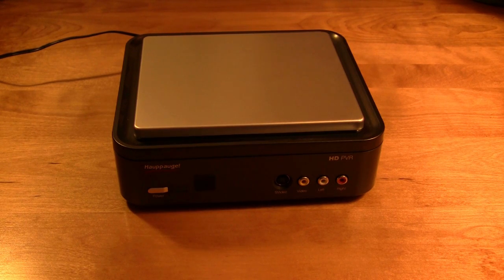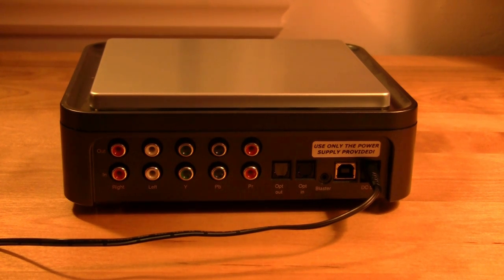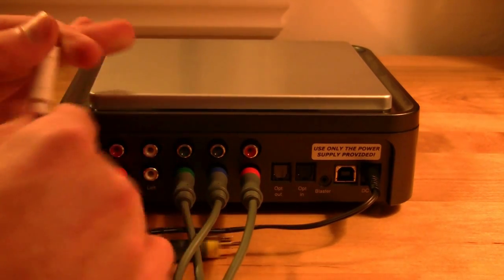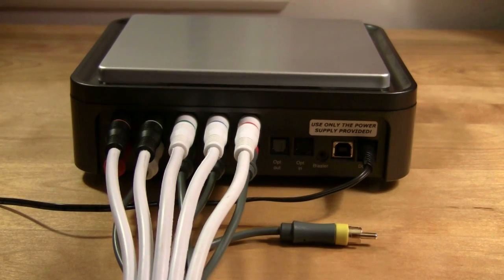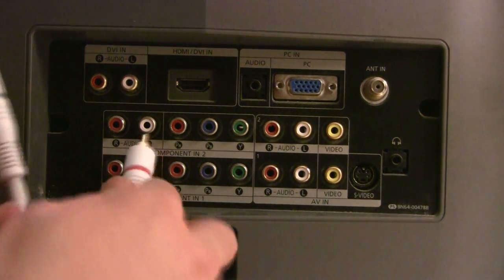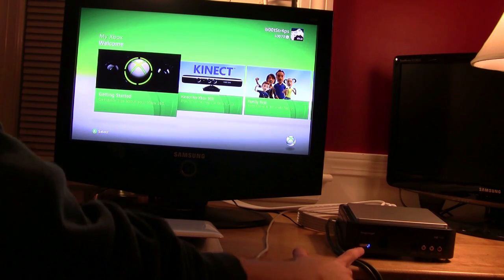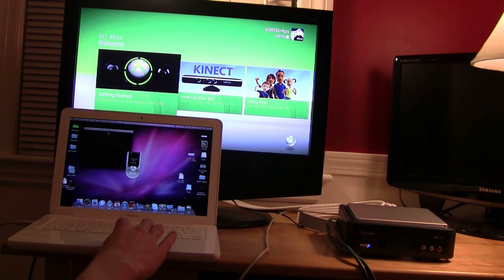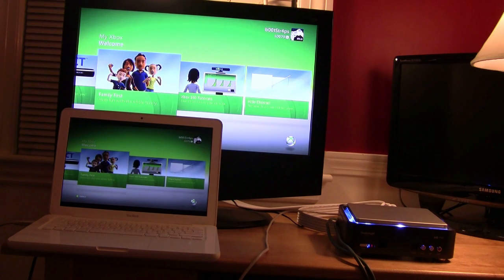How to Setup an HD PVR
This is a video teaching you how to to connect your HD PVR to your HD TV.